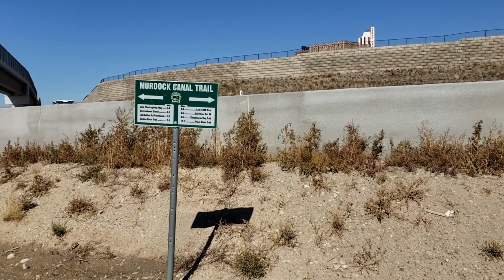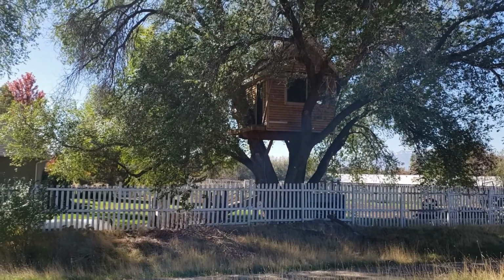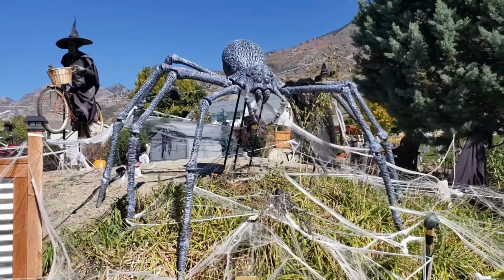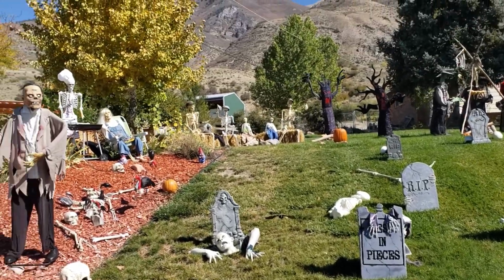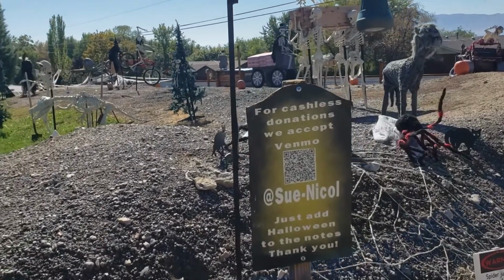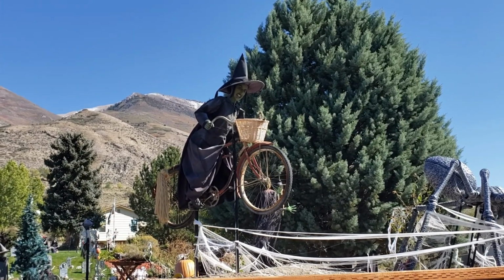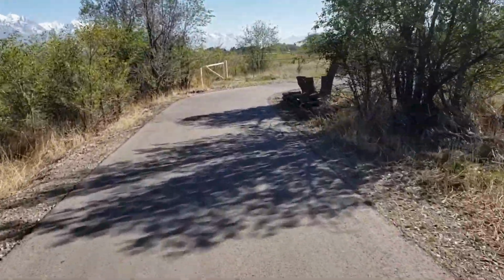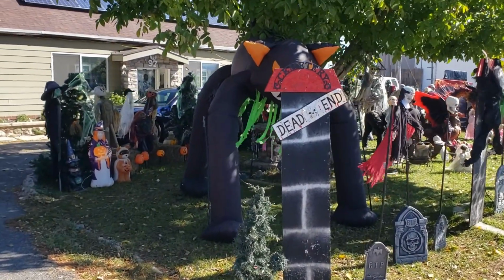Awesome Halloween Decorations at Canyon Road Haunt - Pleasant Grove, UT (October 16, 2021)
After visiting the Scarecrow Festival at Thanksgiving Point, I ride my bicycle 10 miles to see Canyon Road Haunt, an awesome Halloween display in the front yard of a neighborhood house in Pleasant Grove, UT. I also captured a few other new houses decorated for Halloween on my bicycle ride back.